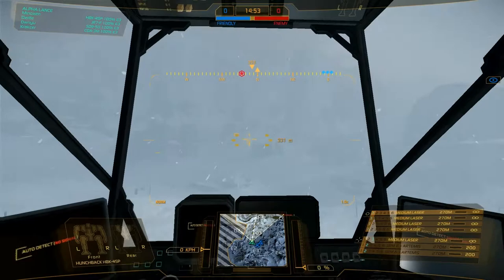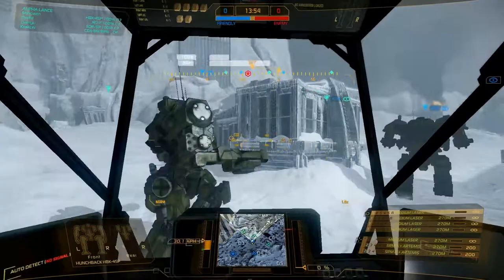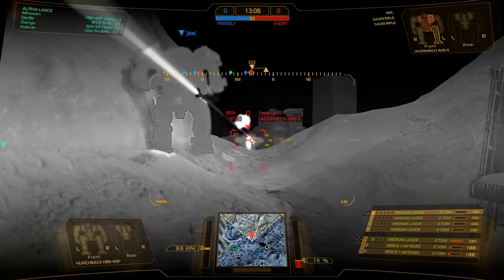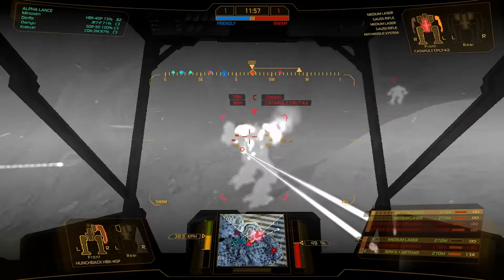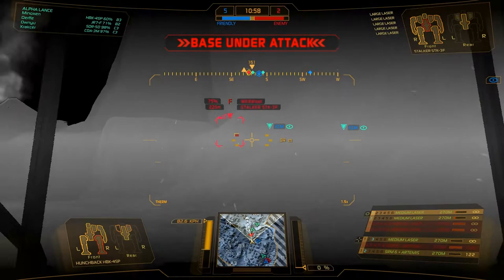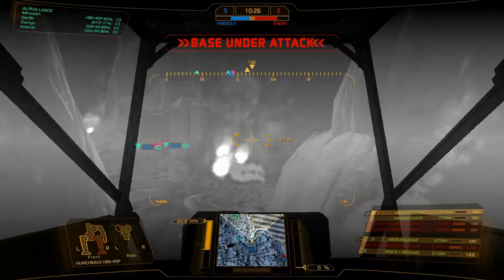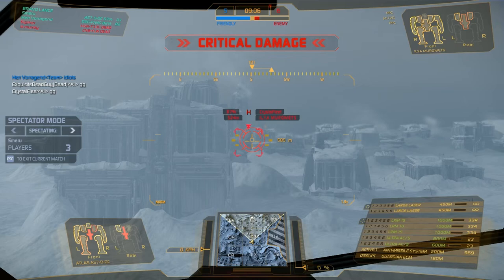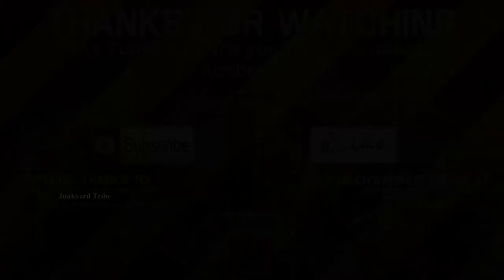MWO Ride Along: HBK-4SP (M) Drop 1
Hello Everyone!  Here is Drop #1 in the Hunchback 4SP(M).  Ride along with me and be sure to check out the Let's Build It episode for this mech.  If you enjoy this series and want to participate then follow the link below to the smurfy for this mech, build it, and play it for an hour then let me and everyone else know how you did in the comments! Also feel free to post recommendations for builds and requests for future episodes.